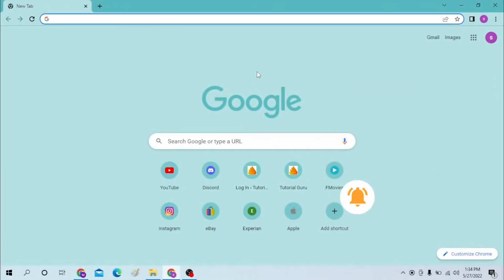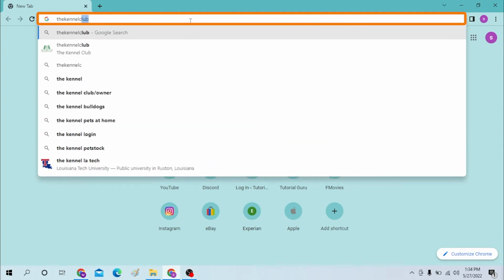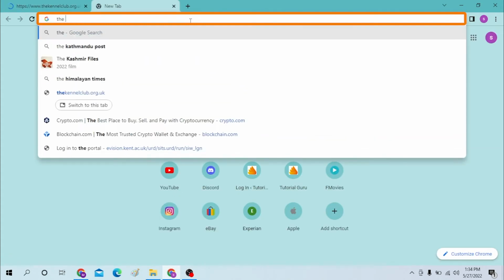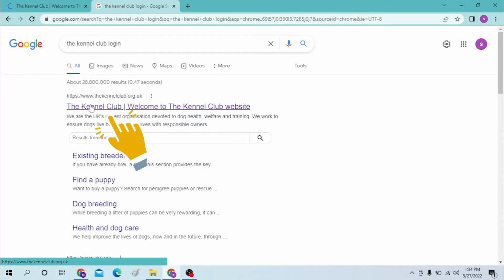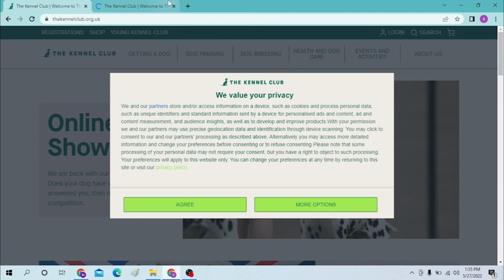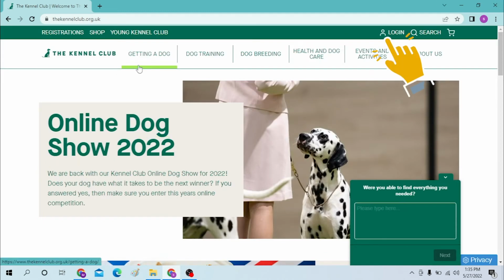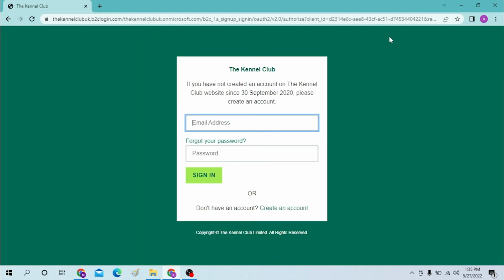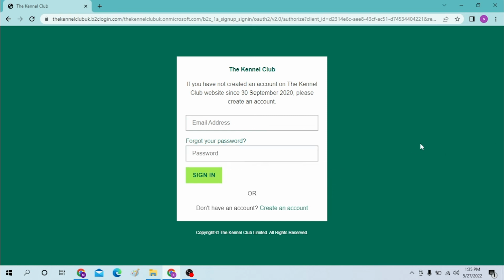How To Login To Kennel Club Account? Kennel Club Login - Sign In to your Account Online